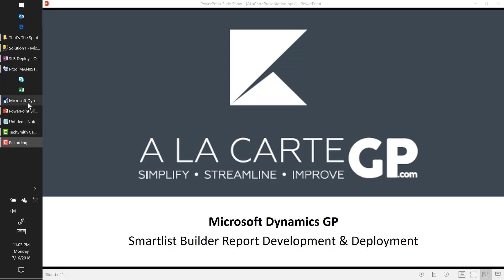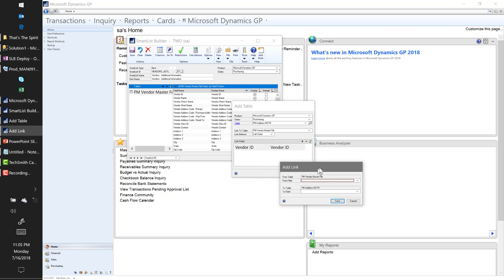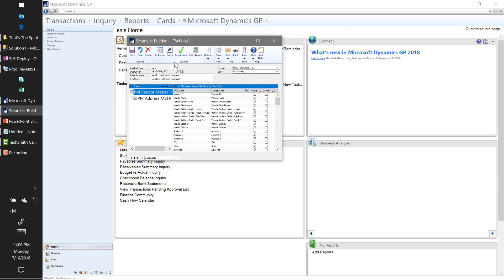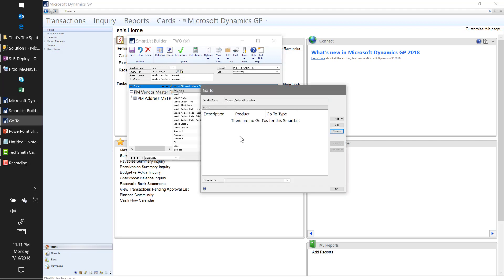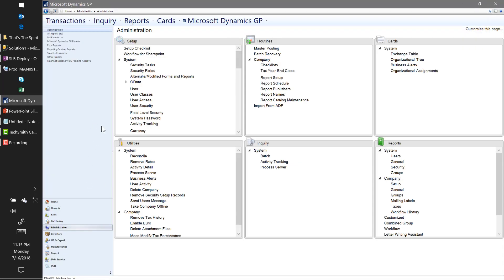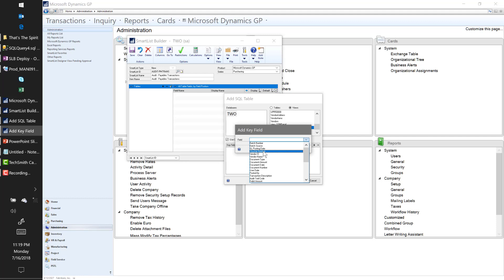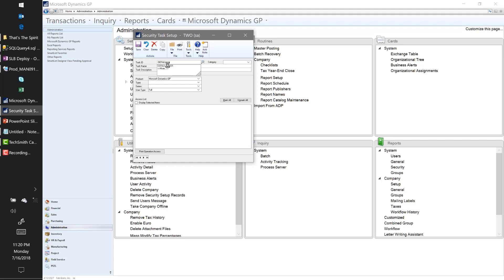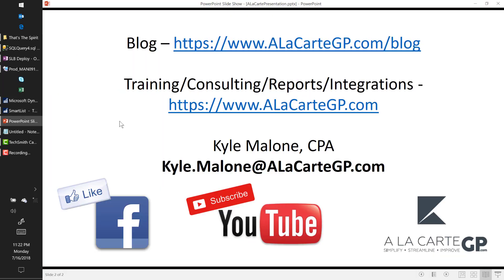Microsoft Dynamics GP 2018 - SmartList Builder Develop and Deploy Reports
Microsoft Dynamics GP Consulting. Simplified.

Find Software that Integrates with Dynamics GP & Best-Fits Your Organization with Solugence

A quick walk-through of developing reports using SmartList Builder in Microsoft Dynamics GP & Deploying for End-User Use.

Products: Microsoft Dynamics GP, eOne Solutions SmartList Builder